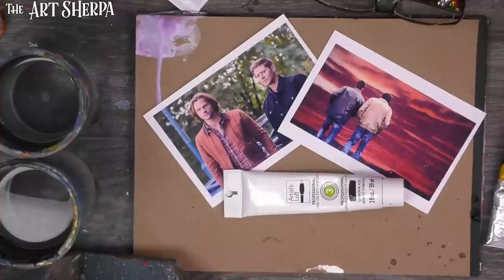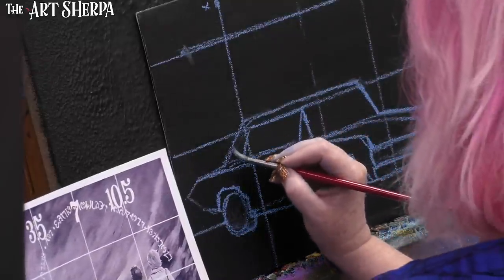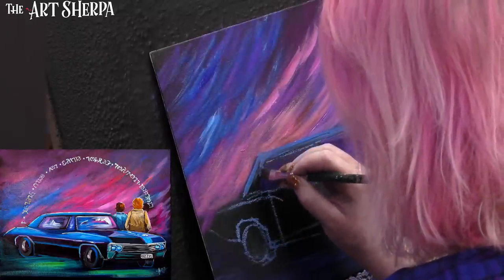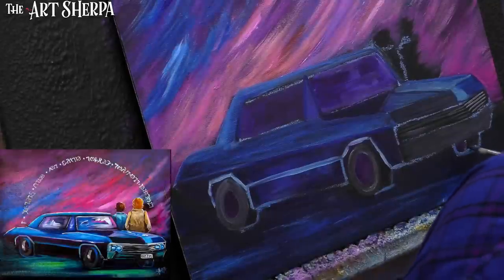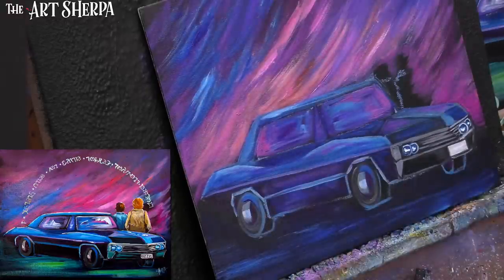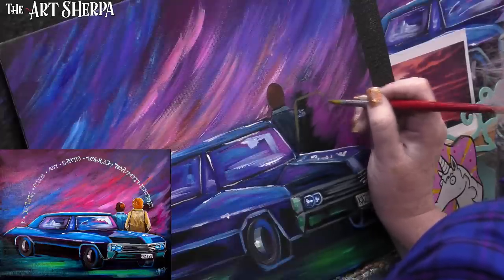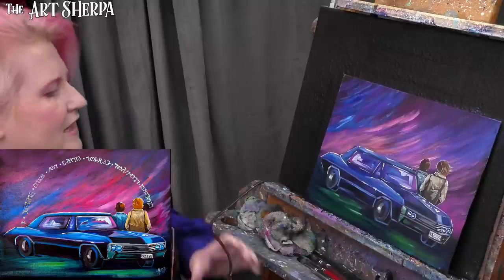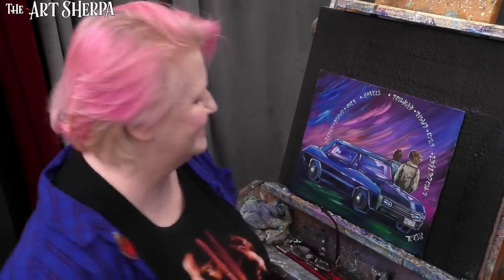Supernatural CAR "BABY" Easy Acrylic painting step by step 13daysofHalloween | TheArtSherpa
How to paint Dean's trademark black 1967 Chevrolet Impala Live streaming Beginner Acrylic painting step by step lesson for new artists Fully guided YOU CAN PAINT THIS with . This is Supernatural Fan art. Sam and Dean at Dusk leaning on Baby with Enochian Script Traceable, Grid, Enochian step by step

Fluid white paint Fluid black paint for fine lines
11x14
 27.94 cm (11") x 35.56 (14")

Canada
Worldwide
The Brush Guys Discount using Code THEARTSHERPA
USA
Golden Acrylic Retarder - 4 Oz Bottle-
MY EASEL
Best European Easel *OS3
Jack Richeson La Vara Easel, Table Top
Books :
WHAT YOU MIGHT NEED TO KNOW
How to Start With Acrylic
[jrEmbed module="jrYouTube" youtube_id="fGG1mxt3fkk"]
How to use a Traceable
[jrEmbed module="jrYouTube" youtube_id="o8rf_2HQhFE"]
How to Splatter
[jrEmbed module="jrYouTube" youtube_id="nQUmNielwrw"]
Split Primary Color Wheel 101 FOR EVERYONE
[jrEmbed module="jrYouTube" youtube_id="vWS0NP2ds3Y"]
How to Blend
[jrEmbed module="jrYouTube" youtube_id="zV1LRY0r41Y"]